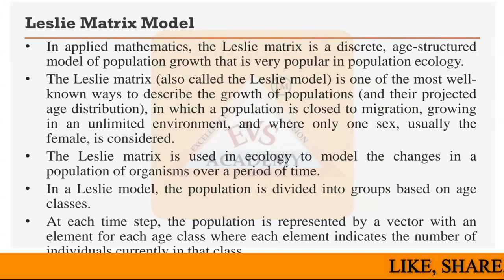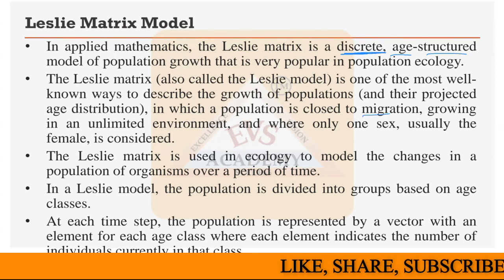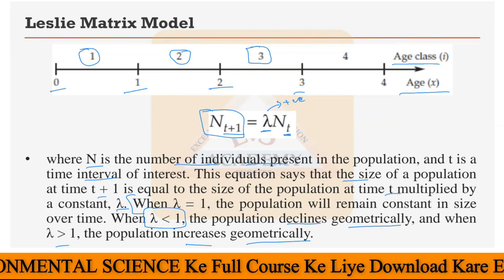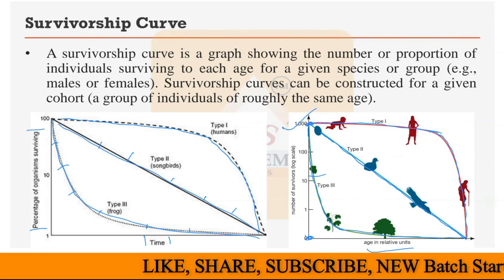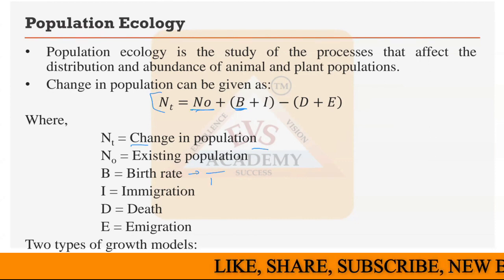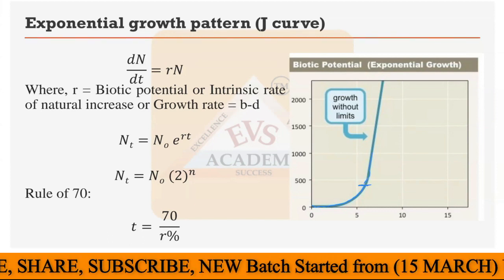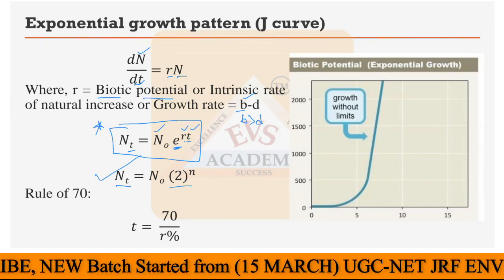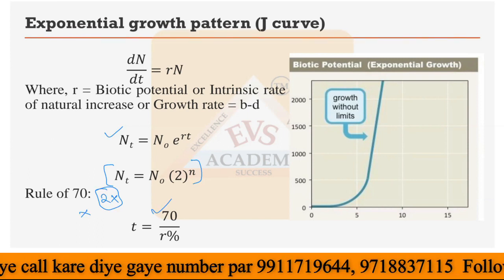Leslie matrix model | Environmental Science | ugcnet jrf | EVS Academy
Leslie matrix model | Environmental Science | UGC NET JRF | EVS Academy